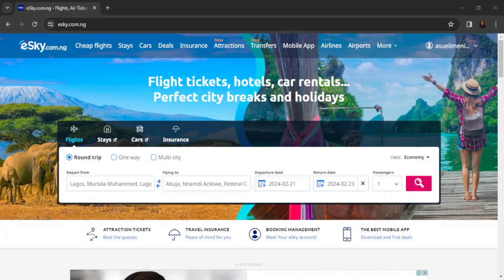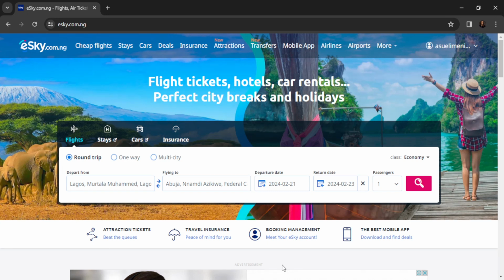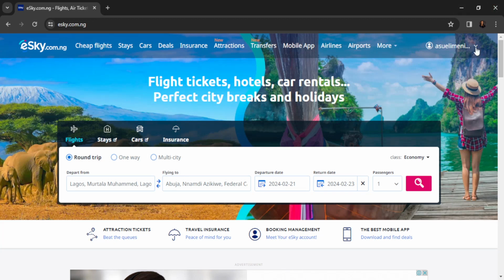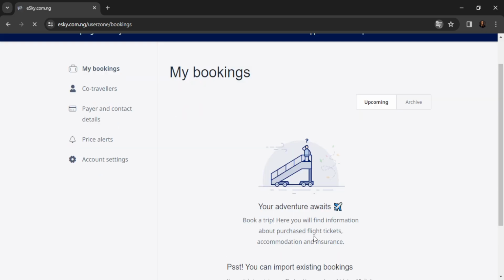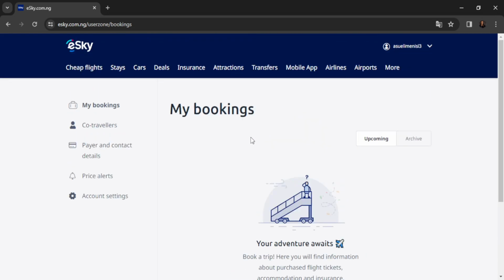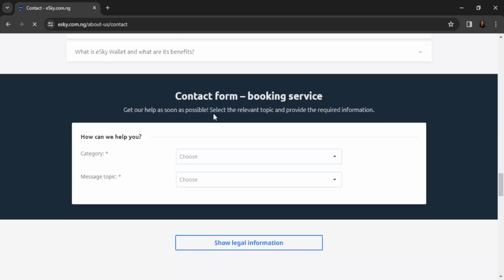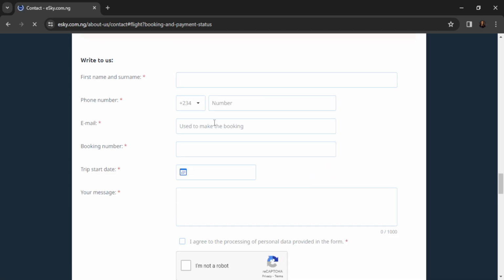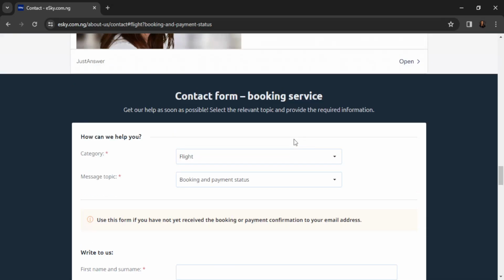How To Check My Flight Number On Esky (Quick Tutorial)​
Today we talk about How To Check My Flight Number On Esky, so stay until the end of the video to see the full explanation.